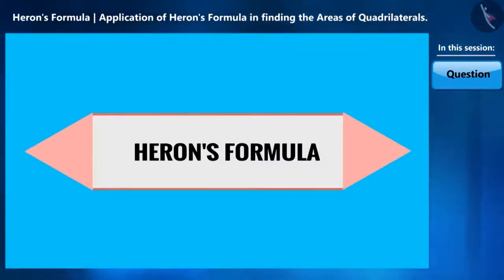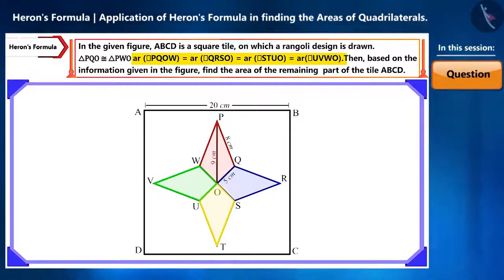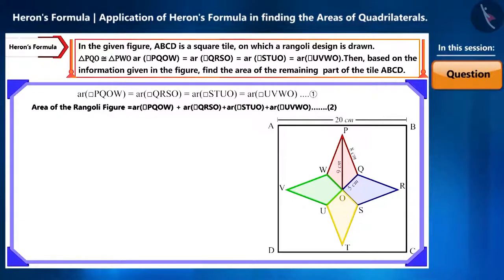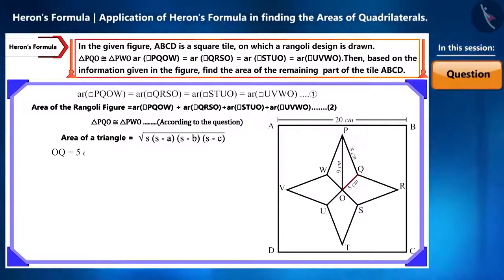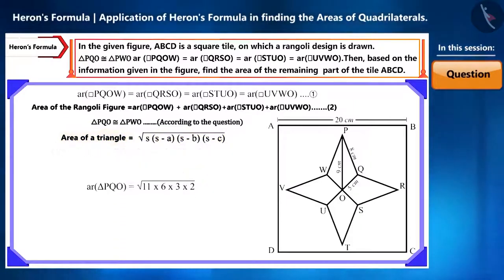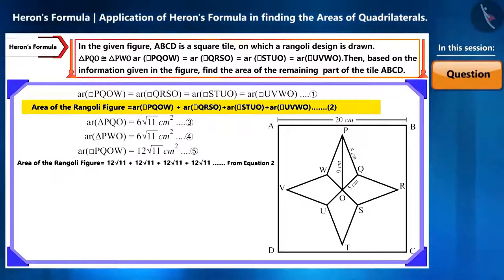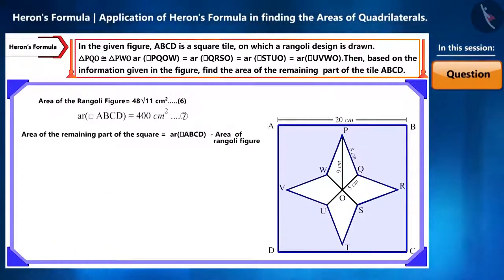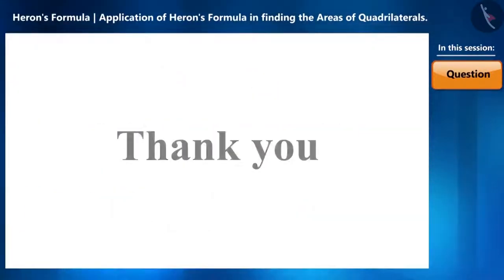Class 9 maths chapter 12 - "Heron's Formula" (Part 6) cbse ncert